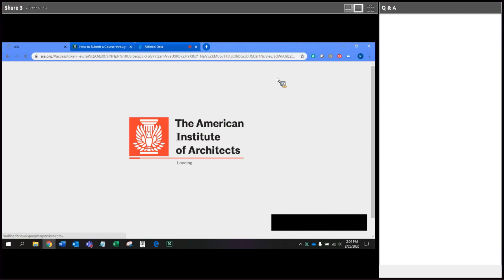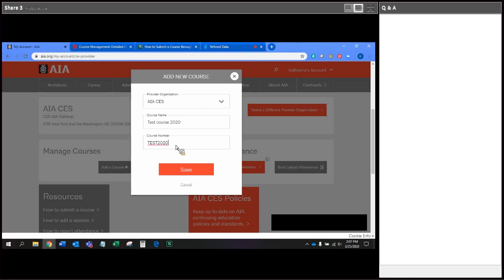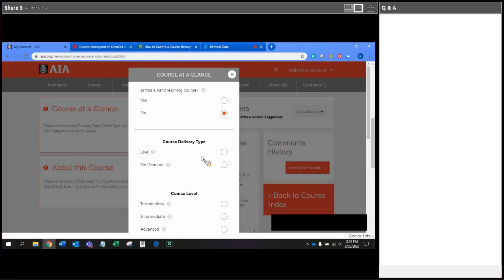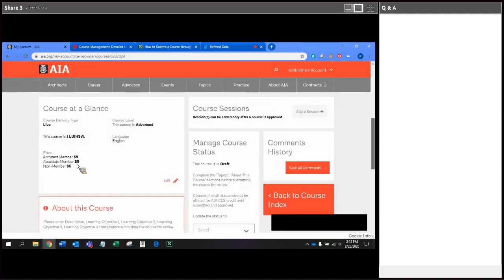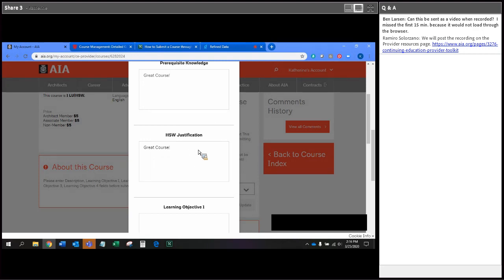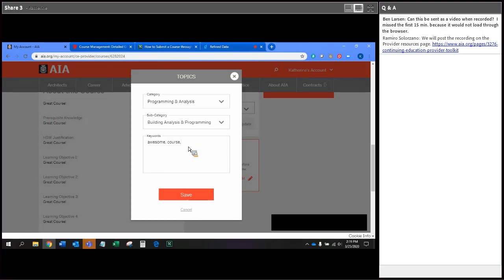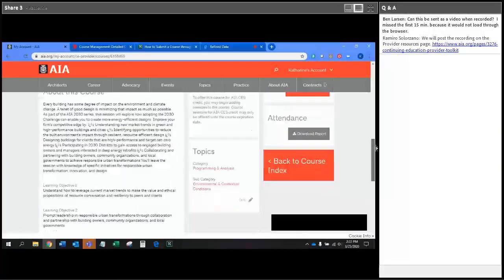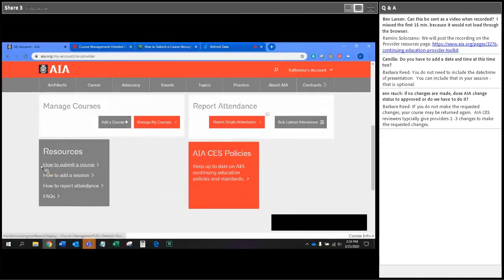How to Submit a Course through AIA CES Dashboard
Recording of the March 25, 2020, AIA CES Provider webinar on submitting learning programs for approval through the AIA CES Dashboard.